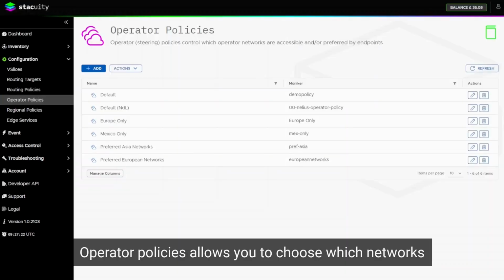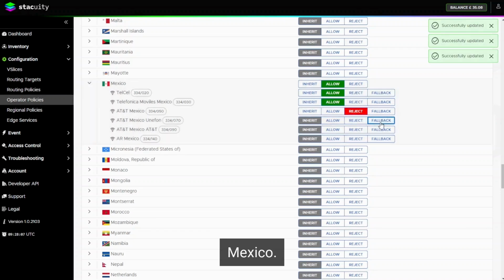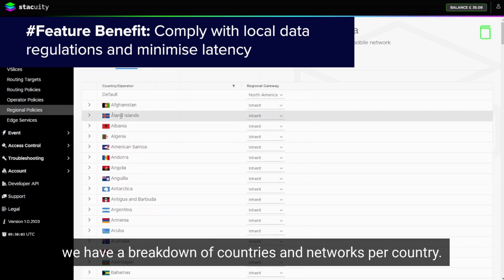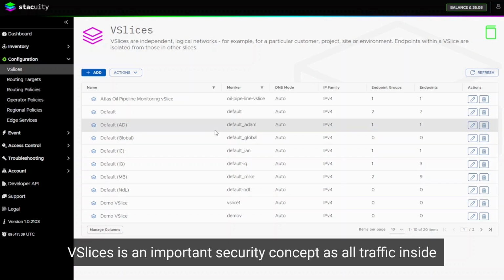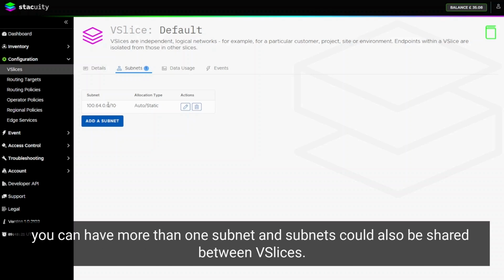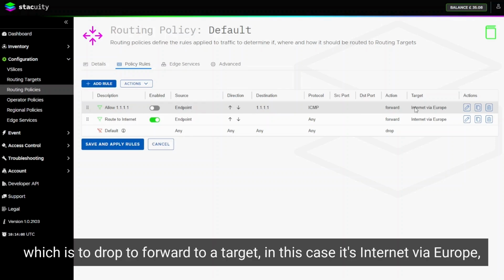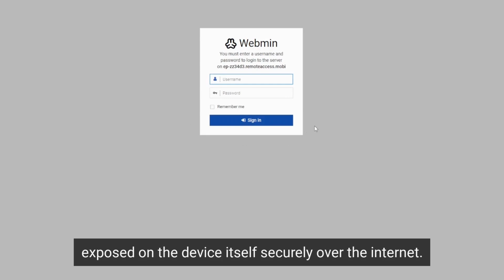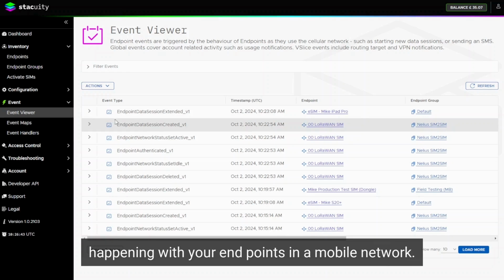Stacuity Feature Overview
An overview of all the powerful advanced features available to providers and end-customers using Stacuity's global software-defined network.